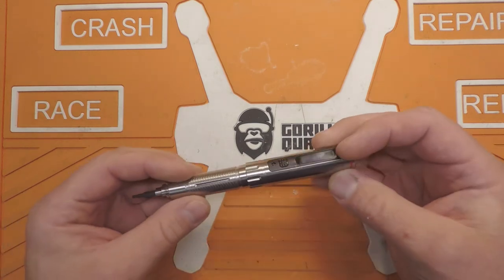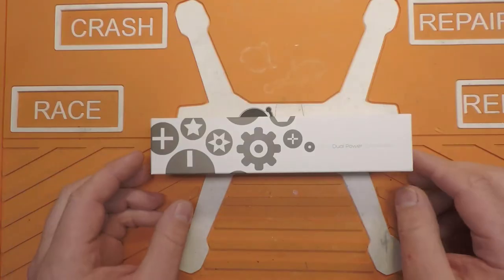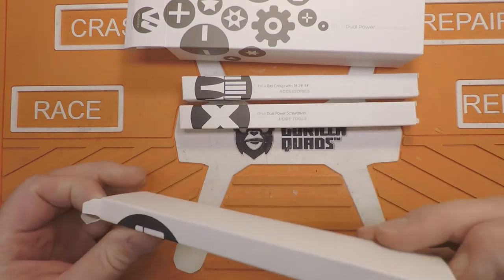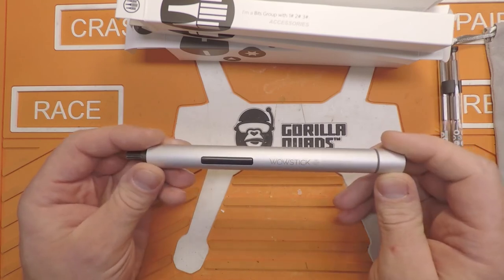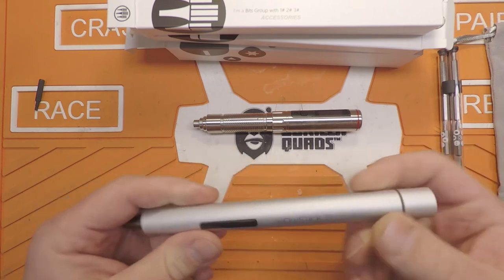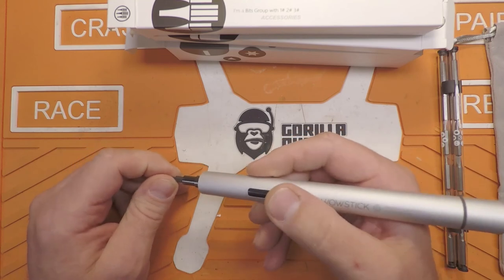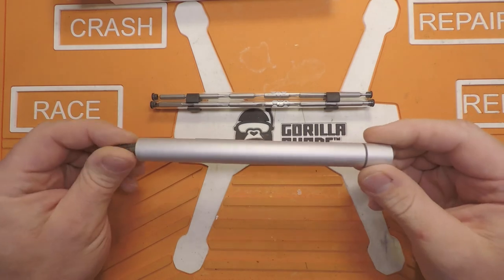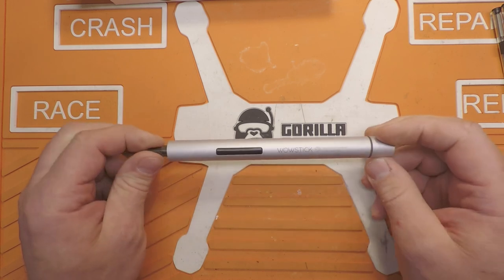Xiaomi Wowstick 1P+ Review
A quick review of the Xiaomi Wowstick 1P+ from bangood.com. I will be comparing and contrasting it against the ES121 smart screwdriver.

Link for the ES121
This was puirchased with my own funds.